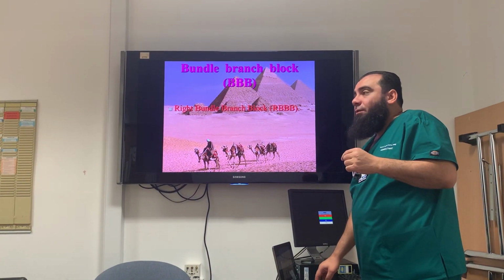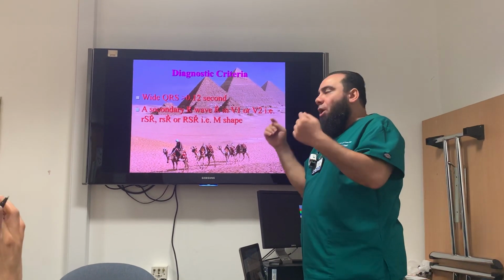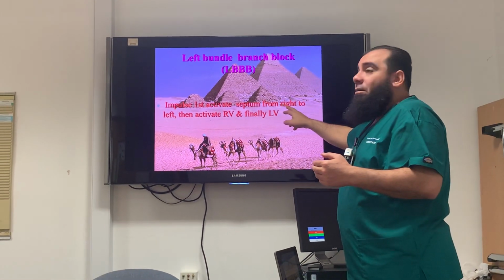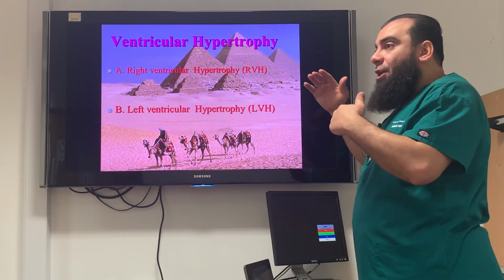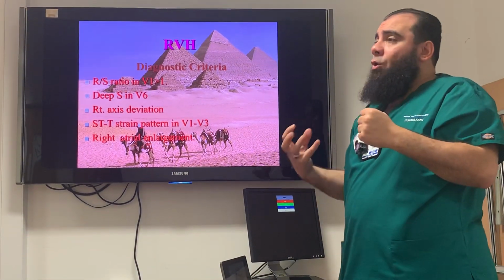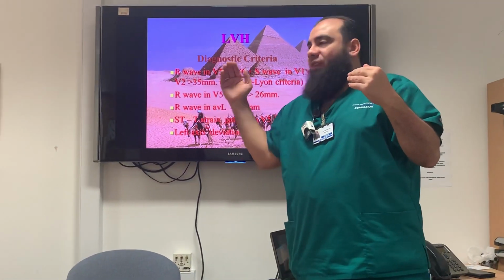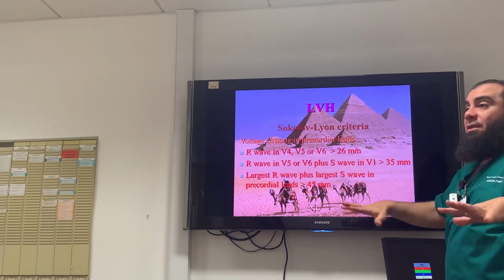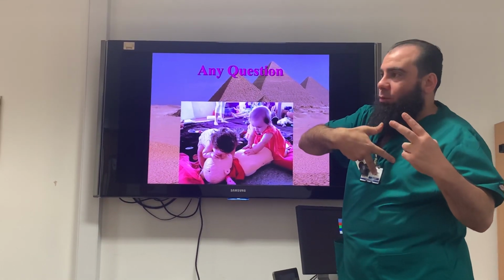ECG Part 6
BBB and Hypertrophies